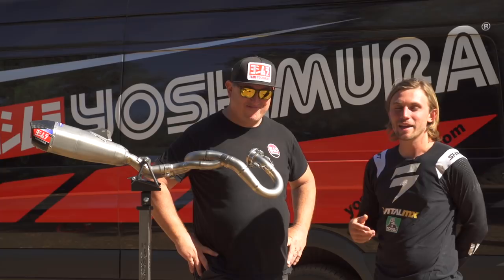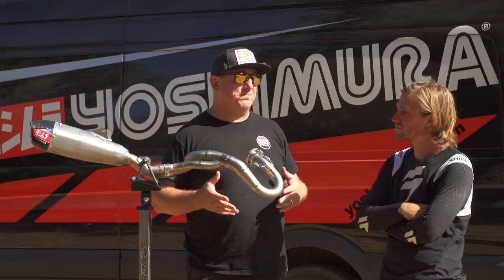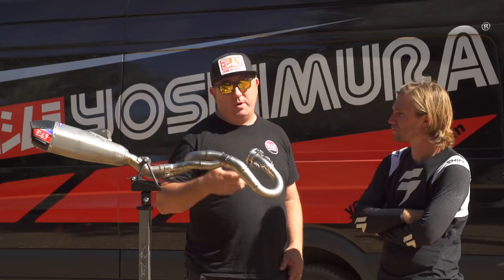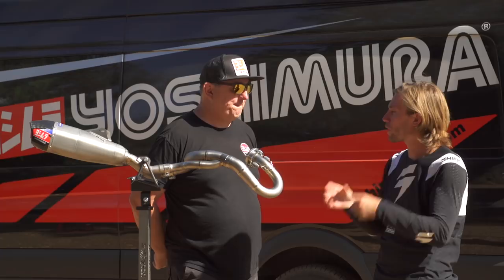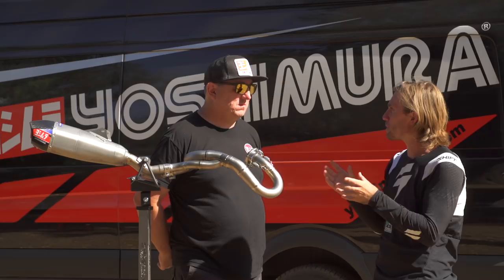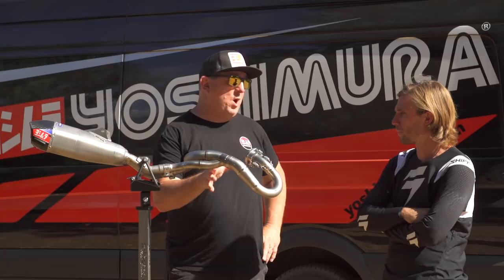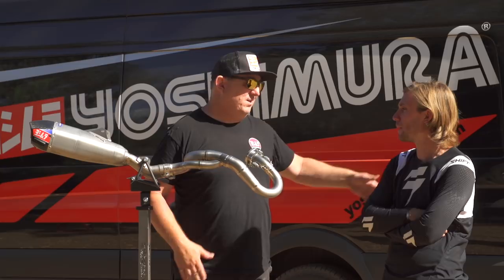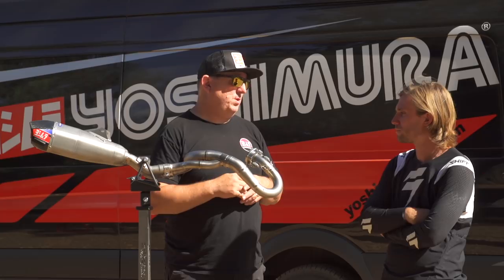First Look: 2019 Honda CRF450R Works Edition - Yoshimura System